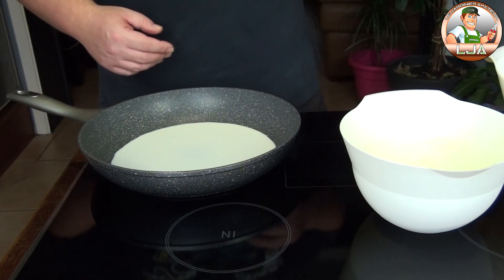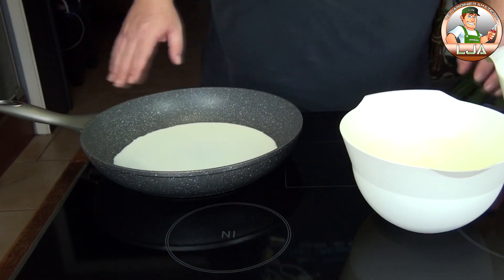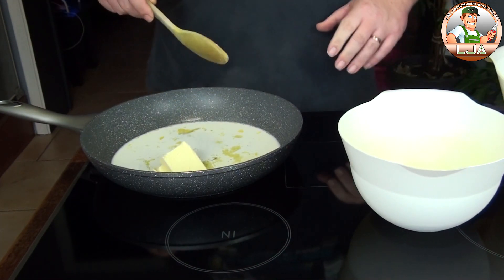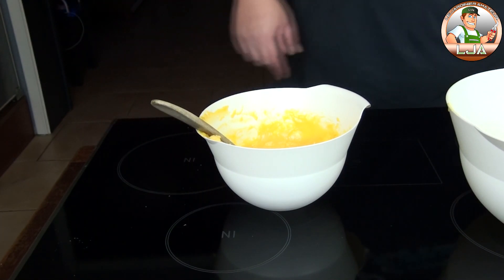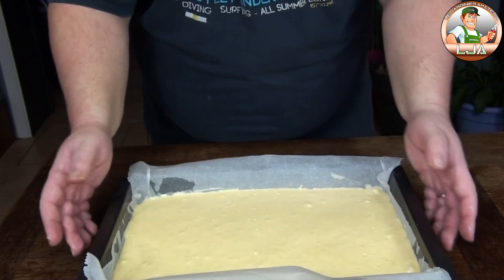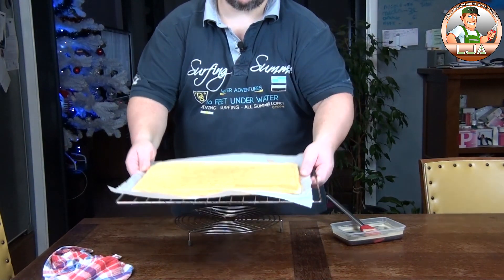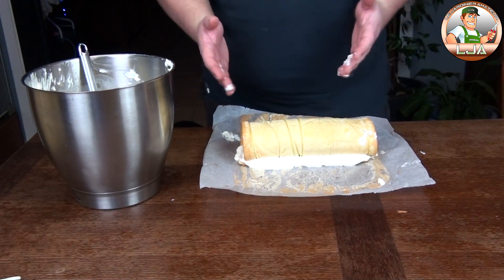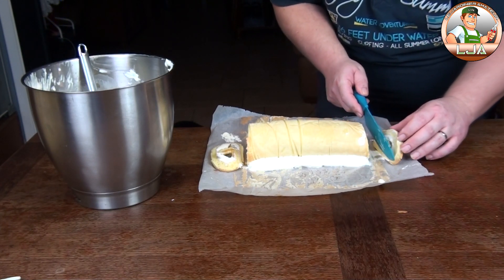Bûche de Noël Tiramisu Tout Faire Maison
Fait dérouler vers le bas pour ne rien rater

Ingrédient :

Biscuit Japonais

►100 ml Lait
►100 gr de farine
►70 gr de beurre
►2 oeufs entier + 4 jaunes
►4 blancs d'oeufs
►80 gr de sucre
cuire au four 10 à 12 Min 180°
1 café serré + 5 cl d'amaretto

Crème mascarpones :

►500 gr de mascarpone
►50 cl de crème liquides 30 % de mat grasse mini
►2 oeufs
►120 gr de sucre
►cacao + 1 barre de chocolat

►Tu désires m'aider pour améliorer la chaîne ? alors envoie-moi un don

►Pour M'aider, tu peux passer par UTIP et regardez une ou plusieurs vidéos par jour ça permet de financer la chaîne Youtube sans que ça ne te coûte un co-pec, tu cliques sur le lien et ensuite tu regardes une vidéo tu n'es même pas obligé à rester sur le site pour regarder la vidéo tu peux continuer à faire ce que tu avais à faire pendant que la vidéo publicitaire passe

♫♫♫La musique utiliser dans cette vidéo♫♫♫